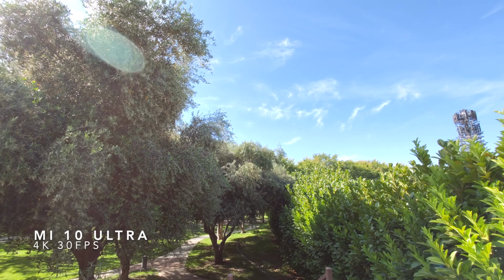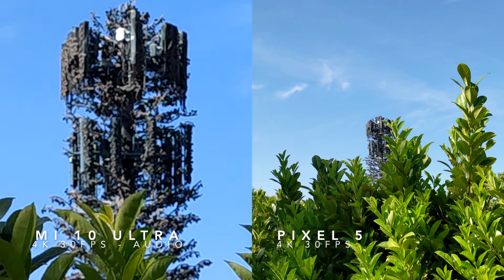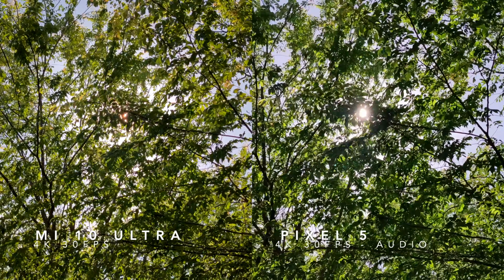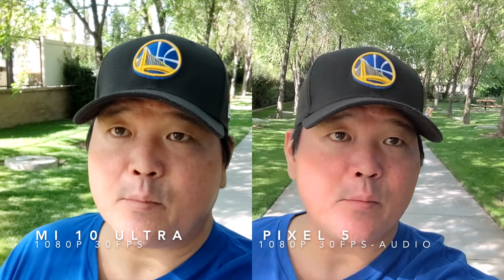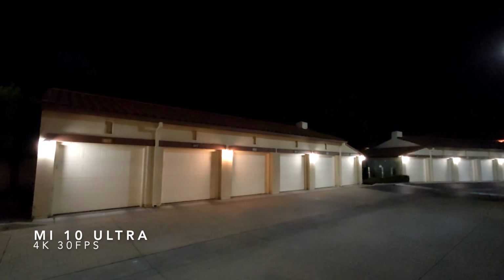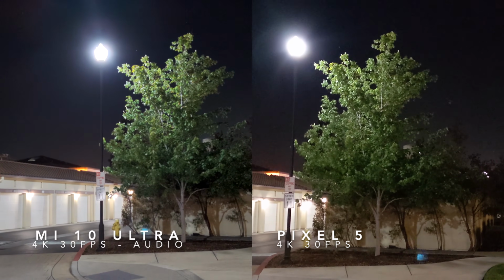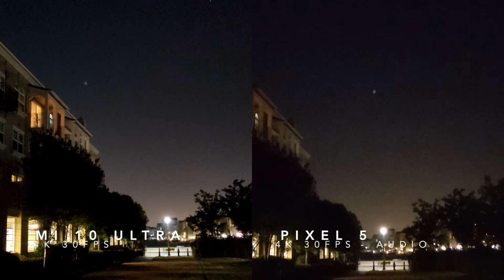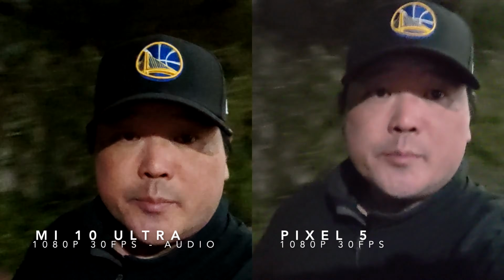Xiaomi Mi 10 Ultra (MiUI 12.5) vs Google Pixel 5 (May 2021 Update) Camera Comparison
In this video I show you photos and video from the front and rear cameras of the Xiaomi Mi 10 Ultra and Google Pixel 5 in good and low light conditions. The Mi 10 Ultra is running MiUI 12.5, and the Pixel 5 now has the May security update.

Timecodes:
00:00 - Intro
00:01 - Front camera video (4k 30fps, Indoors)
01:26 - Main wide camera (Portrait mode)
02:11 - Main camera
04:23 - Main camera (zoom)
06:05 - Ultra wide camera photos
06:54 - Rear camera video (4k 30fps)
09:20 - Front camera photos (auto & portrait)
10:12 - Front camera video (1080p 30fps)
11:05 - Rear camera low light photos (main)
12:26 - Rear camera low light photos (ultrawide)
13:54 - Rear camera low light video (4k 30fps)
16:03 - Front camera low light photos (auto & portrait)
16:53 - Front camera low light video (1080p 30fps)

miui 12.5 update
pixel 5 vs mi 10 ultra